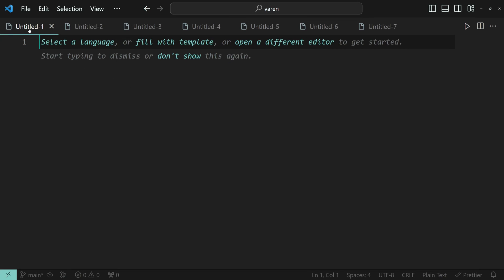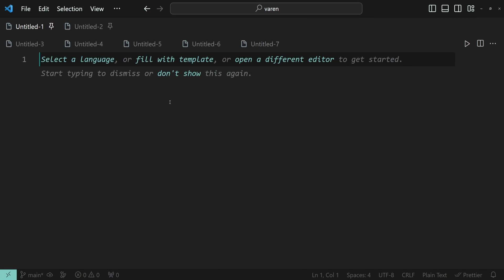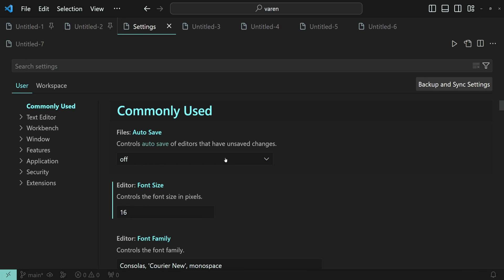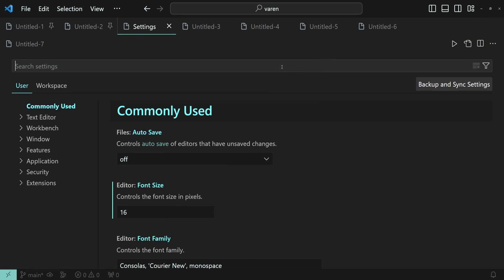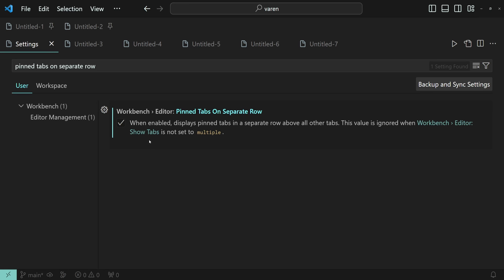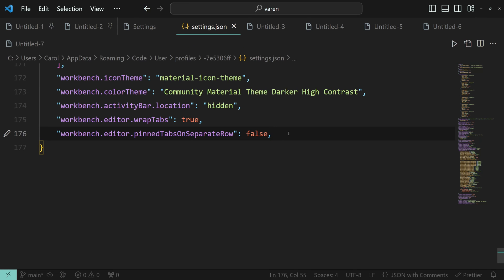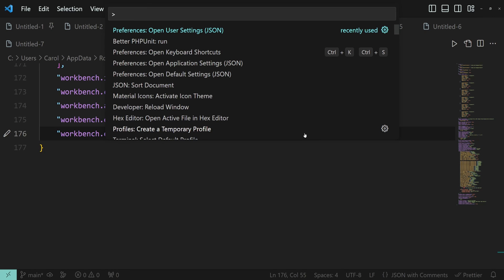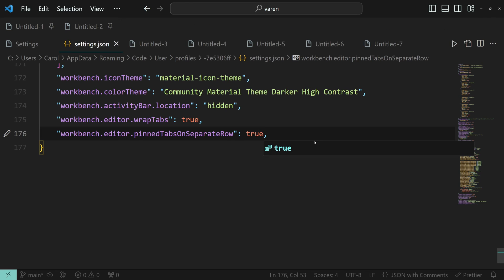VS Code — Display Pinned Tabs on Separate Row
VS Code allows you to pin the editor tabs.
But did you know that you can now display pinned tabs on a separate row?

📧 Sign-up for my newsletter to get FREE content right at your fingertips